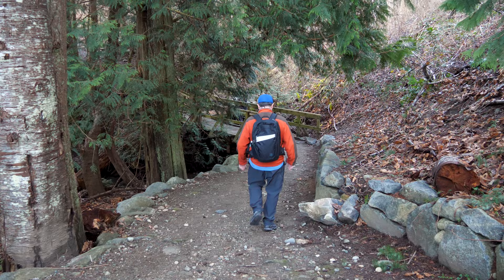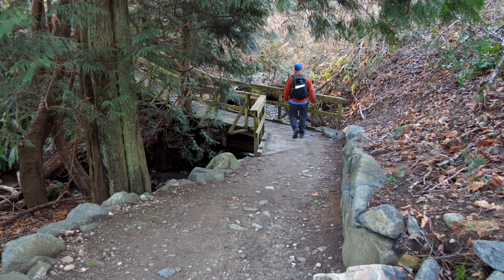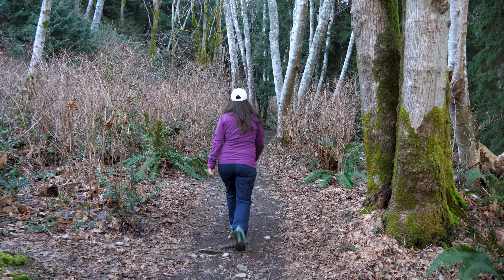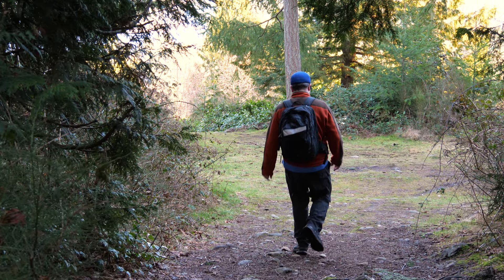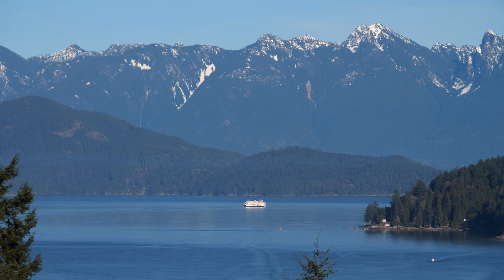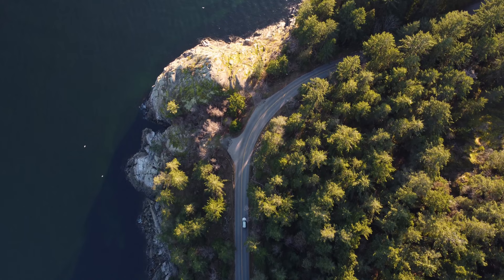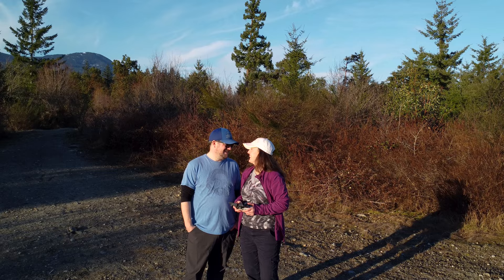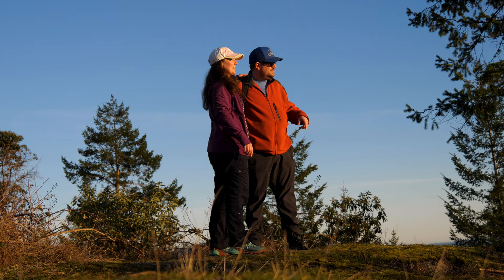Walking to Gospel Rock in Gibsons - Sunshine Coast, BC Vlog 18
A short-but-sweet vlog of us walking the trail to Gospel Rock on BC's Sunshine Coast!

It has been a pretty long winter! I know we are not suppose to complain about winter when living on Canada’s Sunshine Coast!

Thankfully today is a sunny day in February. The sun has come out between rains! We take the opportunity to go for a short exploring walk through the area of Gospel Rock in Gibsons, BC.

The trail from the corner of Charman Road and Stewart Road, starts with a little bridge over a creek. The path is then a gradual uphill trail through a forested area full of fern underbrush. Soon we come to a flat area and lookout point. Here we see past Gibsons to the Salish Sea and the North Shore Mountains. BC Ferries is seen doing its route from Langdale to Horseshoe Bay, Vancouver.

We continue along a trail that take us through abandoned vehicles that are old and junky and mossed-over!

Lastly we arrive at the newly cleared Gospel Rock area where a future development is in the planning. At the far end there’s a beautiful natural area with trees, rocks, ponds and views of the Pacific Ocean.

We fly the drone and have even more gorgeous coastal views from that higher perspective. The evening light is lovely and the quietness of the area is welcoming.

Val

▼▼ VIDEO CHAPTERS ▼▼

00:00 – Walk trail start
00:21 - Along the walk
00:32 - Lookout spot
00:53 - Abandoned junky vehicles
01:09 - Top of Gospel Rock
01:31 - Lots of drone views: Gibsons, North Shore Mountains, Islands

Quick Walk to Gospel Rock in Gibsons [Sunshine Coast, Canada] Val's Vlog 18
With Val Labrecque and Paul Poulsen.

Footage from February 12, 2022.

Uploaded March 29, 2022 to go live April 2022.

Director/Producer/Editor/Camera: Val Labrecque
Assistant Editor/Camera: Paul Poulsen

MUSIC

Licensed through Soundstripe:

Dario Benedetti - Flowers Taste
VSUIOF51UQMGSZUY

Neon Beach - Alive In Everything
WHLIOBUSEAV26L73

Daniele Musto - 2 Ounces
ZJTIUQAKJQLRIDFX

Heartland Nights - Texas Tequila
0TXWYFSPQFLRQS1Y

Google Pixel 7
Panasonic Lumix G9
Panasonic Lumix GH5
Panasonic Lumix G Vario Lens, 14-140MM
Panasonic Lumix HH025 LUMIX G Lens, 25mm
K&F Concept 46MM Variable ND Filter
Comica CVM-VM10II Mini Shotgun Video Mic
DJI Mavic Mini
FIMI Palm